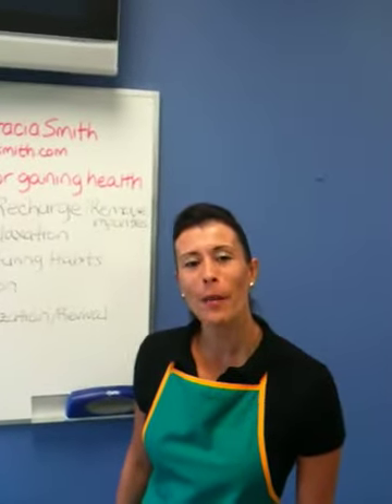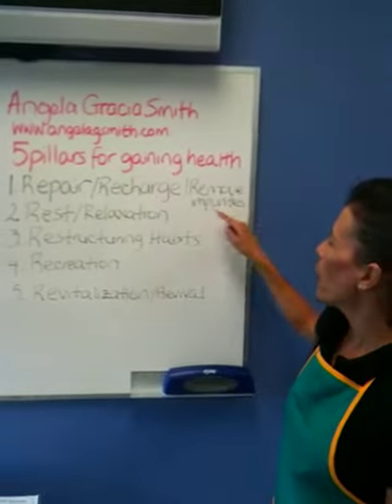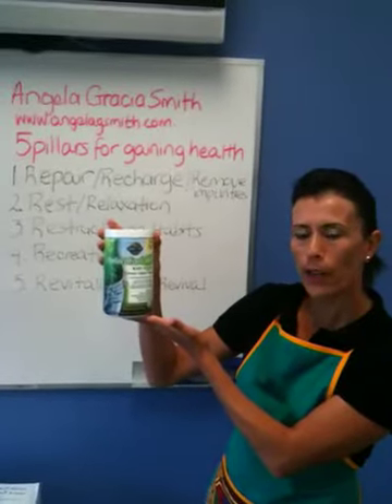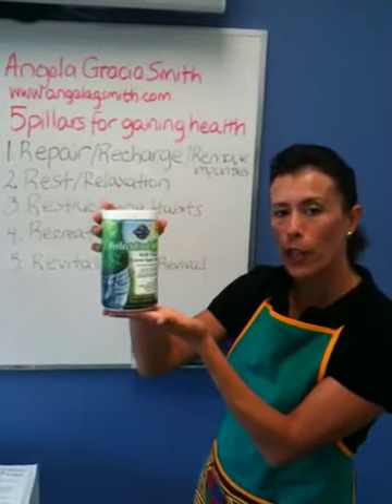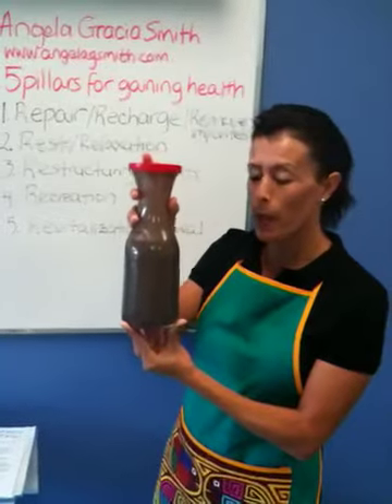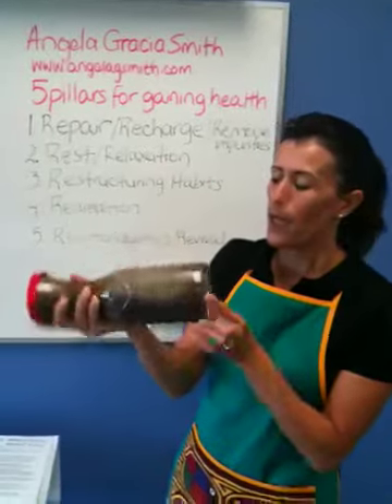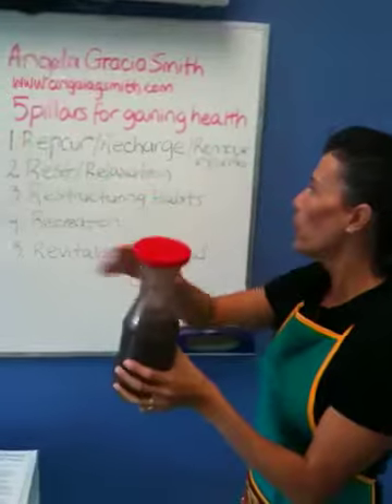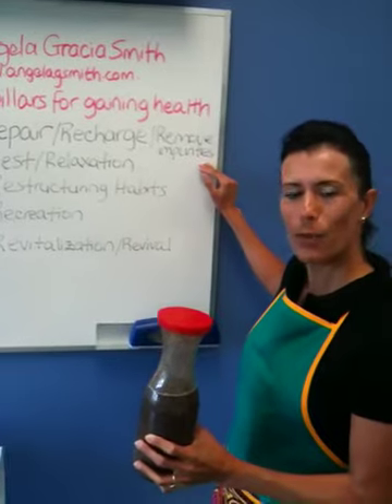Adding Greens to Your Life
This idea can add health and vitality to your life!  You can enjoy a nutrient-rich beverage like the one demonstrated.  Take it to work and enjoy drinking this as a midmorning snack.  The powder I used for this recipe is from a company called Garden of Life.  It is rich in cereal grasses, fruit, sprouted legumes, vegetable and enriched with probiocs and enzymes.  Visit your local health food store or check out similar products from organizations that provide wellness resources.

I invest in different tools for adding health to my bottomline.  One of my most valued resources for gaining health is my membership to the Life Extension Foundation.  Check them out!